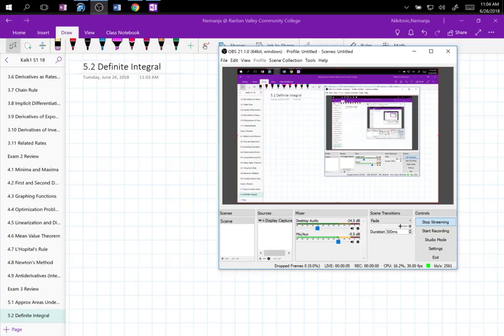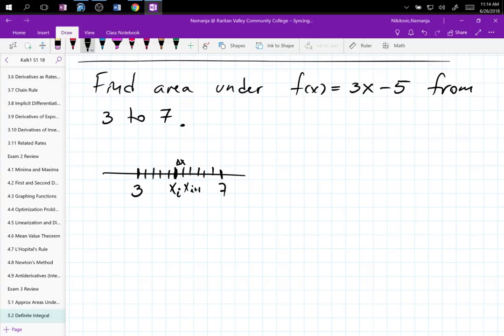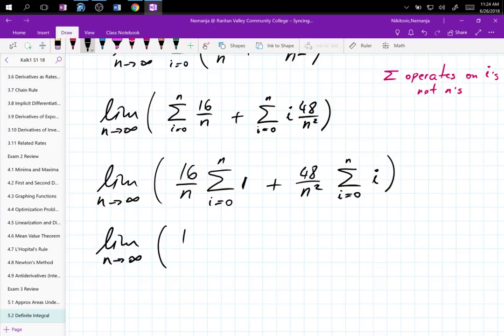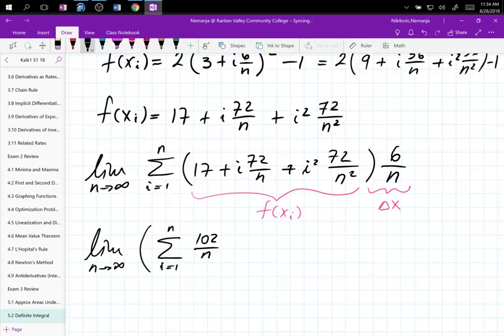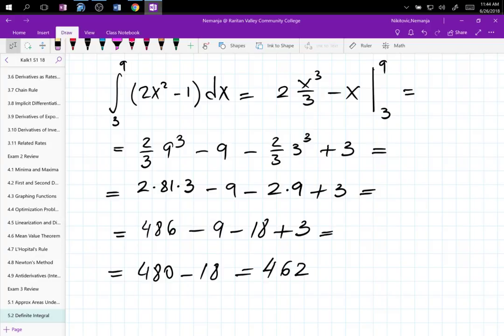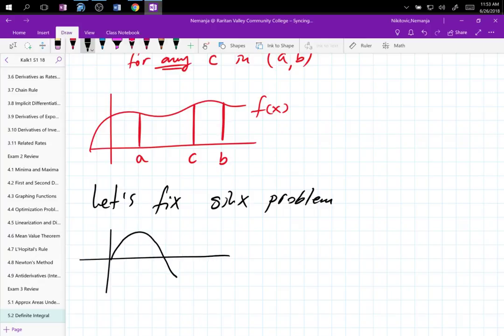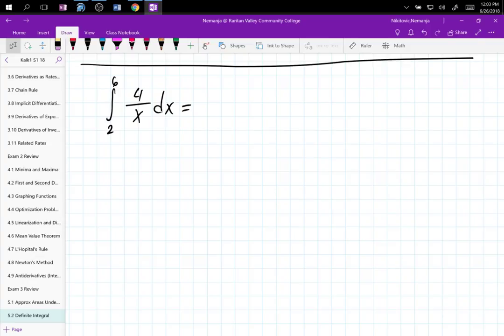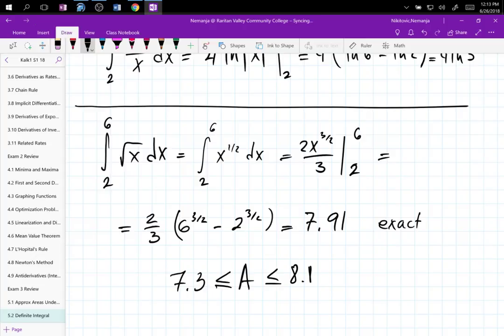Nemanja Nikitovic Live Stream (Calculus1 5.2 Definite Integral)